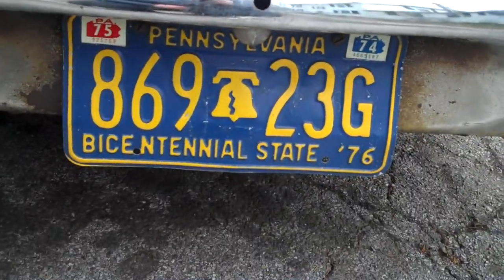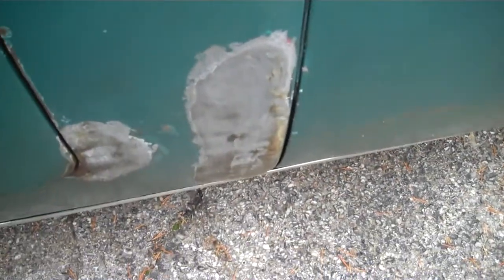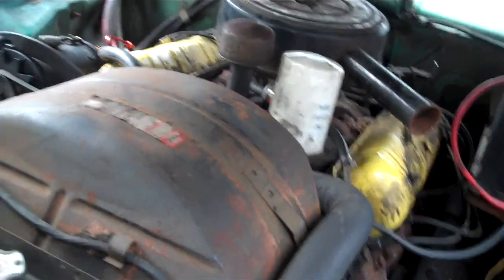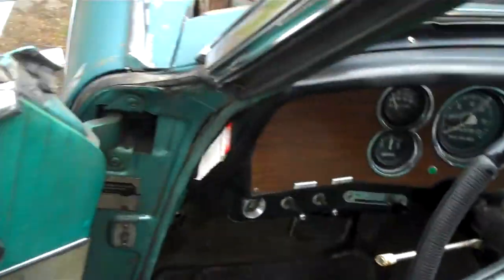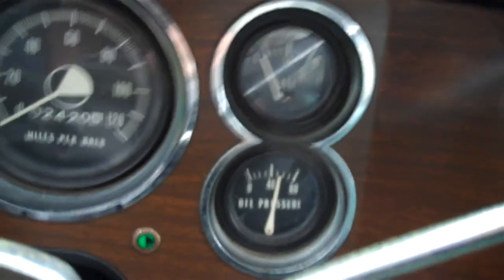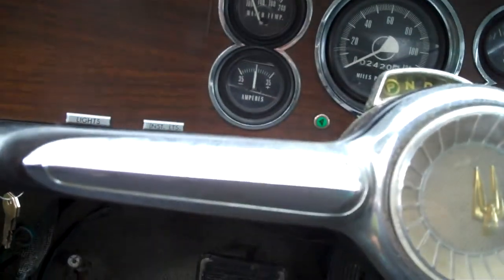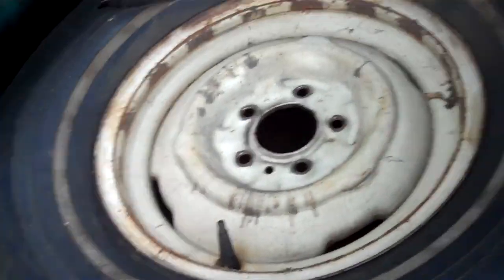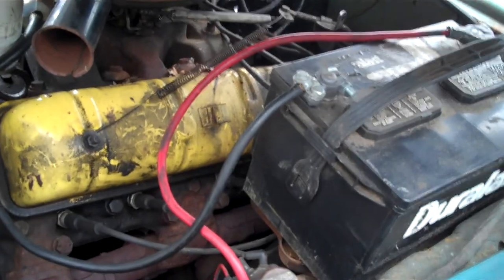1962 Studebaker Hawk GT Cold Start and Overview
My dad's '62 Studebaker. Not a bad car, and they aren't easy to find either. Mileage is 105,000 miles I believe. An original, unrestored, and unmolested vintage car!